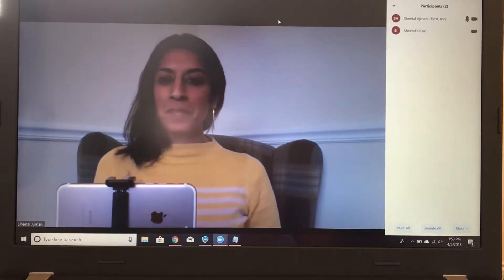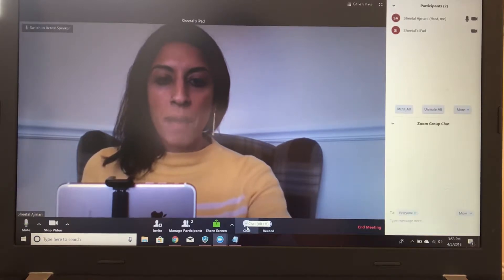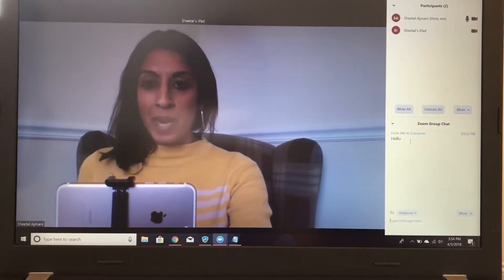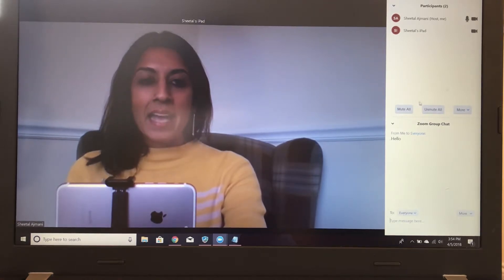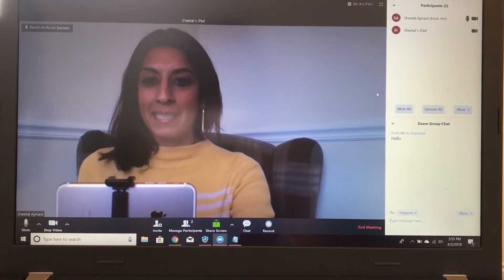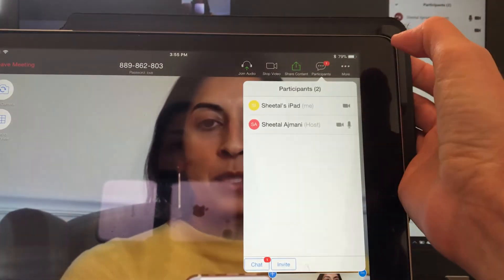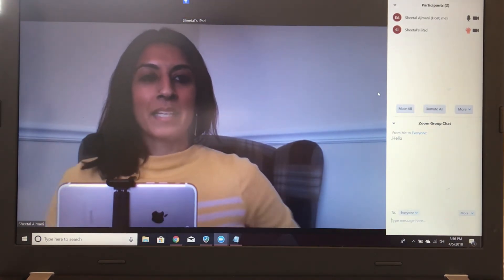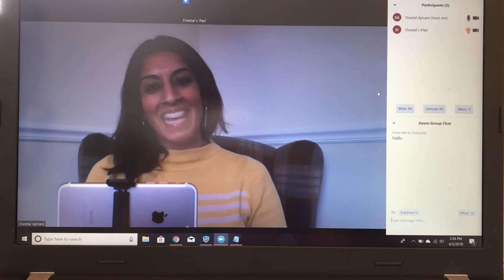Zoom Extra Features Tutorial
Learn how to use the Chat and Raise Hand functions on your desktop and tablet.  These are helpful features for our live, virtual, group yoga and meditation classes.